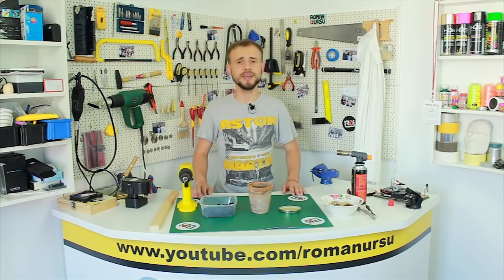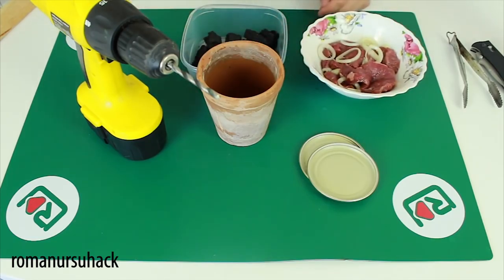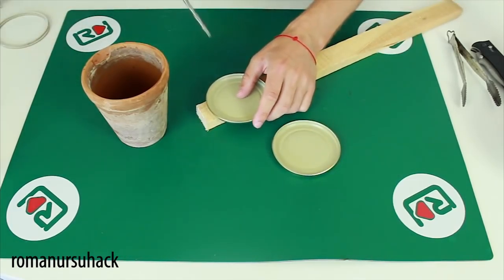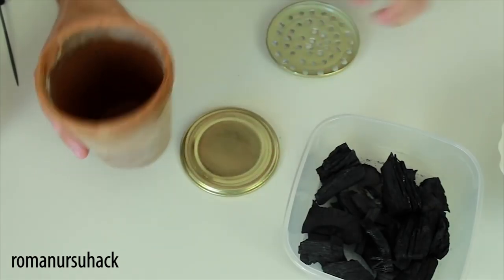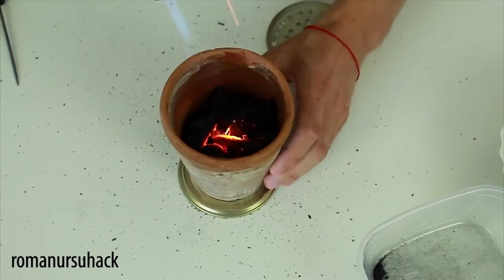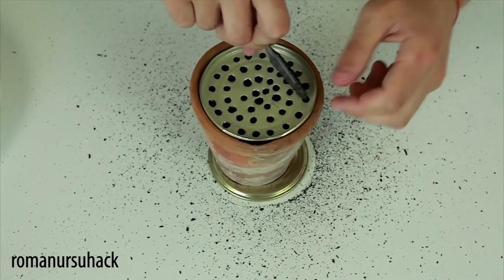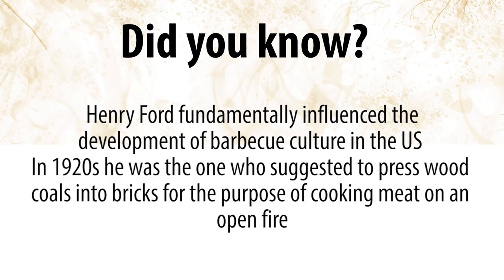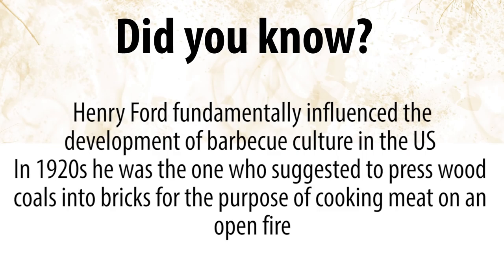🔴 How to make a mini grill 🔴 Video Tutorial 🔴